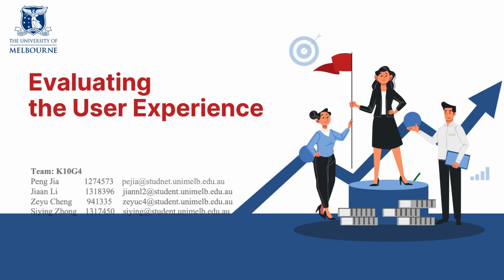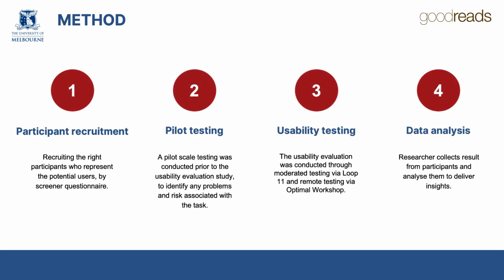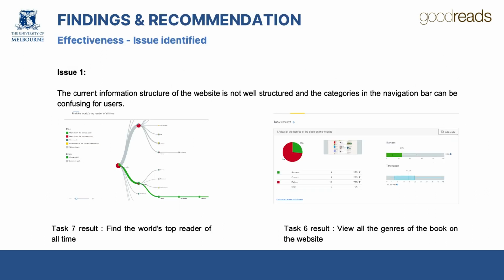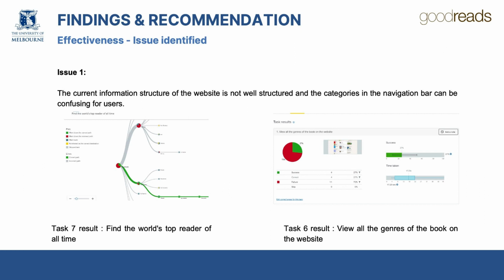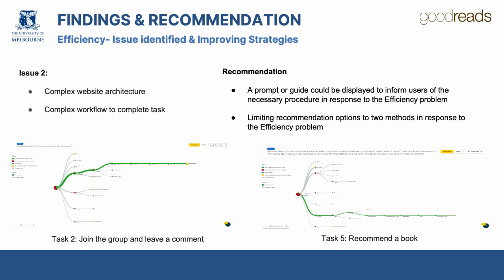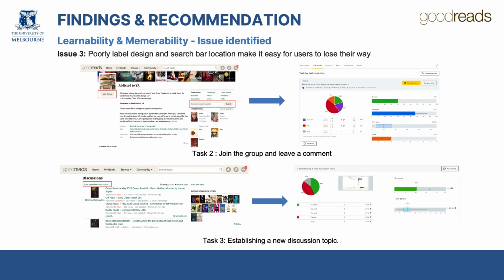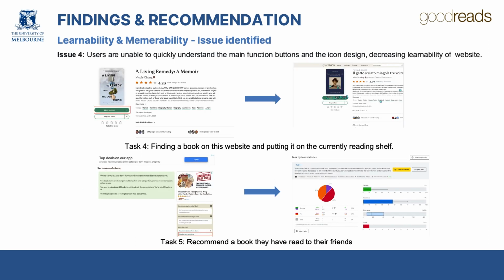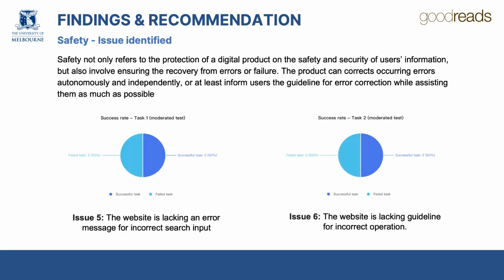INFO90004 presentation K10G4